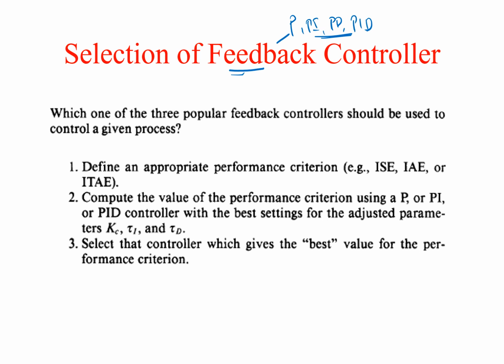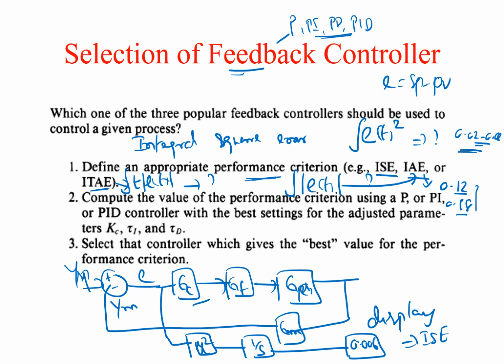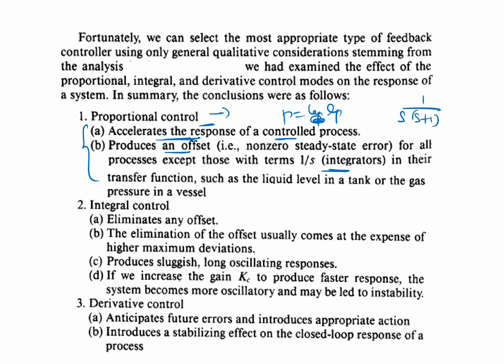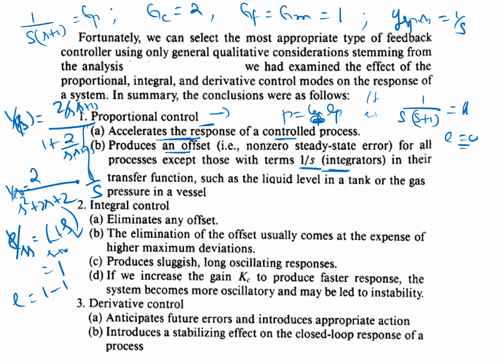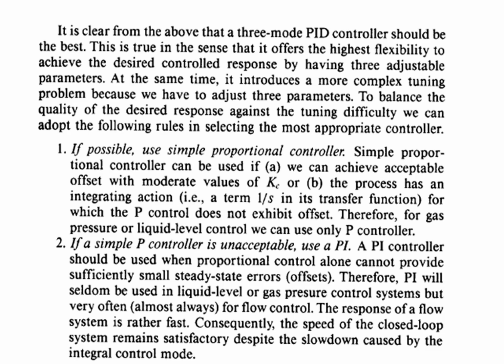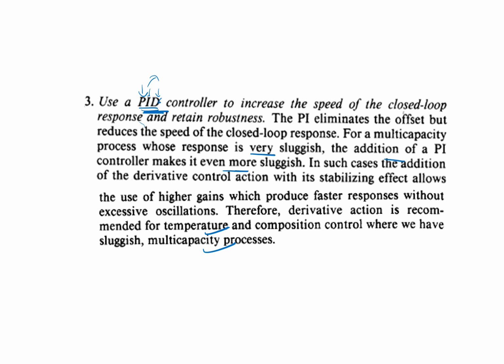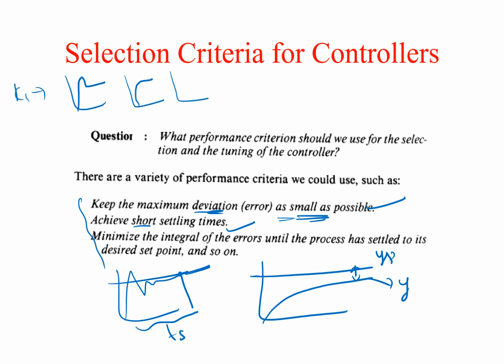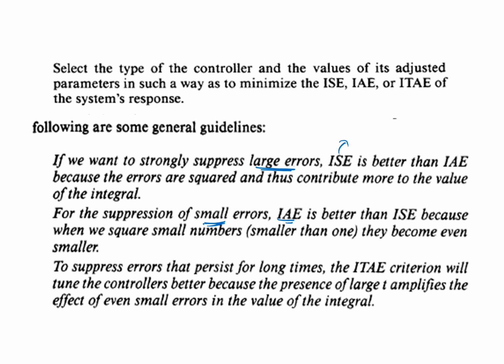Selection of controllers